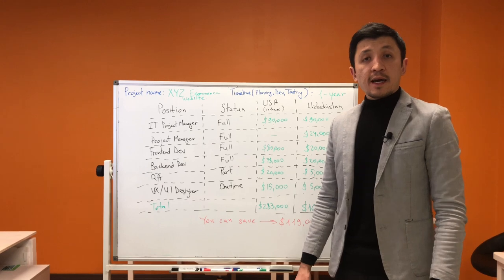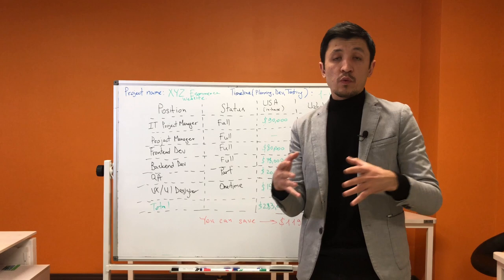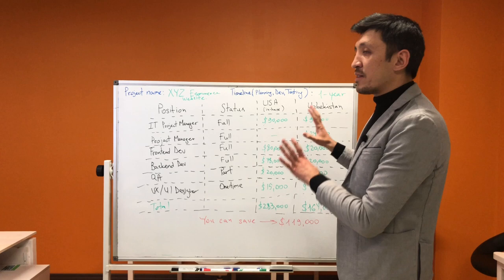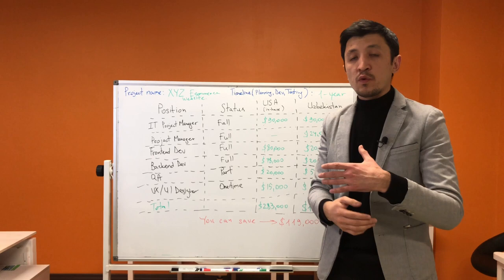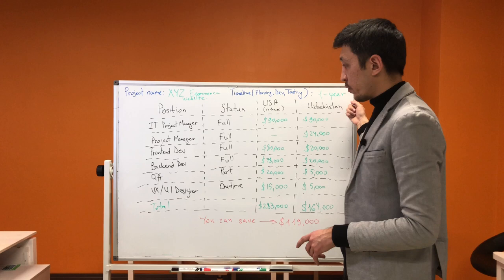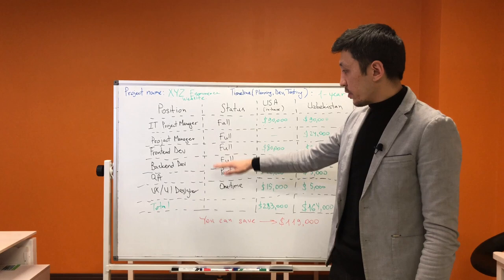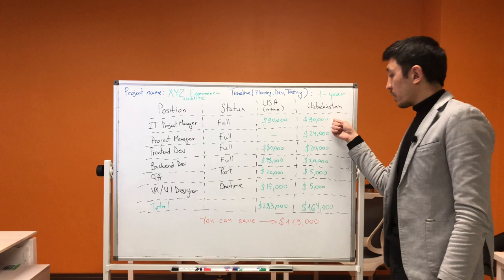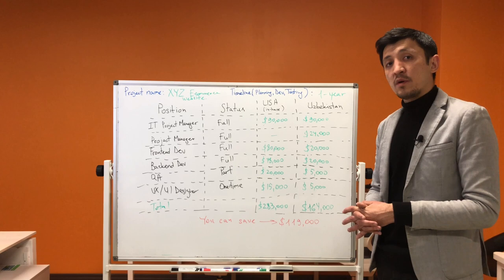Software Development Services Cost Comparison: Uzbekistan vs United States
In this video, I compare the costs of software development services between Uzbekistan and the United States. We take a look at the yearly rates for software developers in both countries and analyze the differences in costs for the XYZ e-commerce website. By the end of the video, you will have a better understanding of how much you can save by outsourcing your software development needs to Uzbekistan. So, whether you're a startup or an established business, watch this video to learn more about the cost benefits of working with software development teams in Uzbekistan.